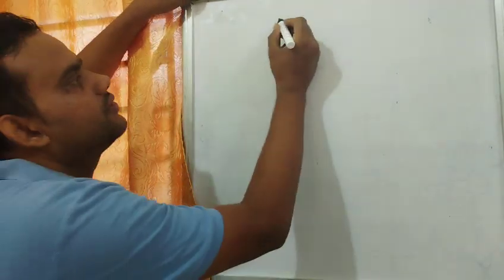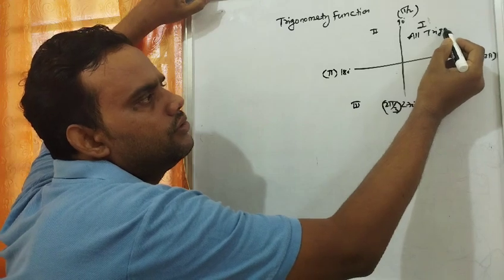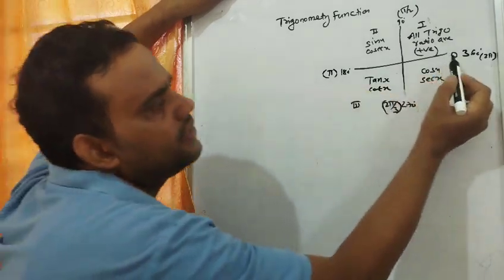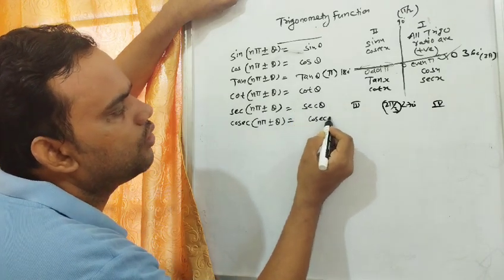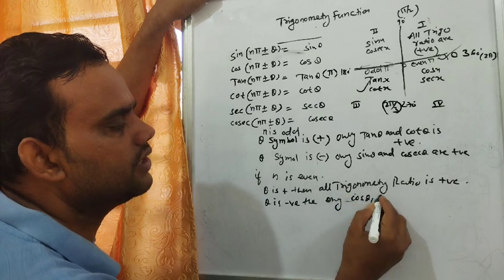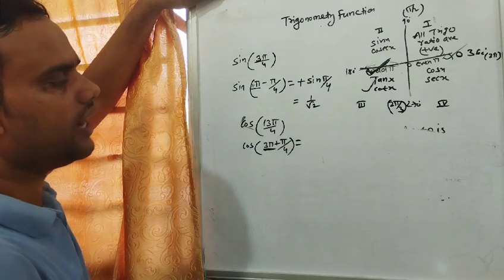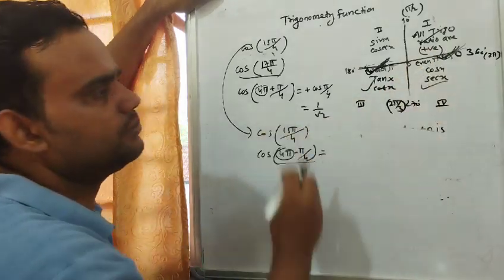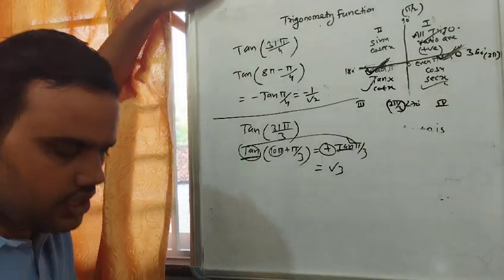Trigonometry angles part 2